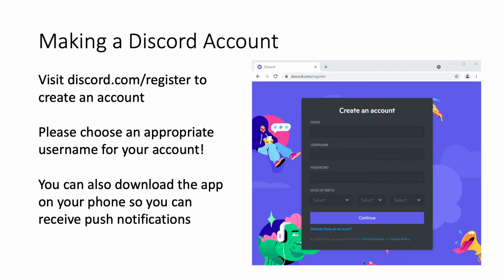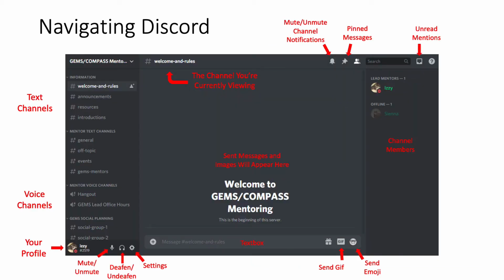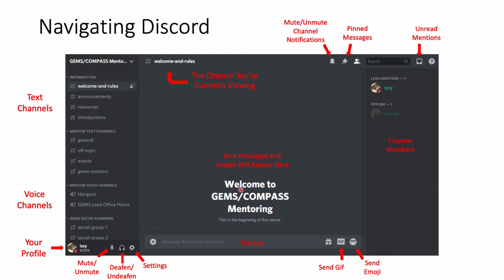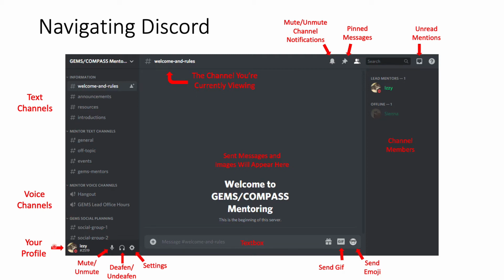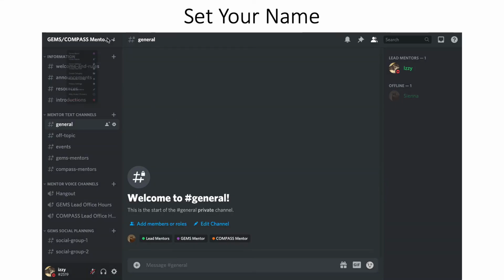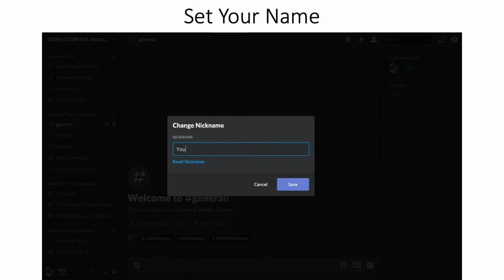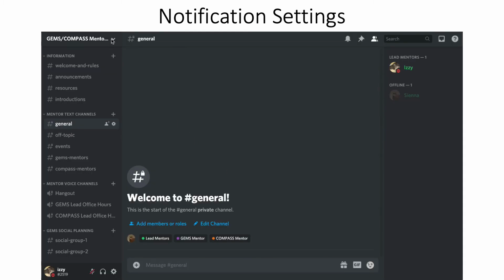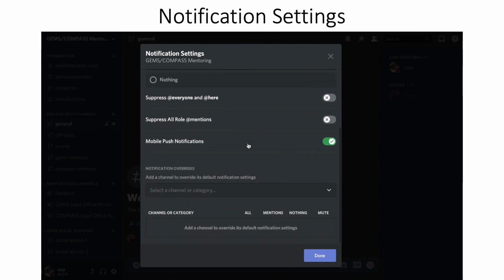Discord Training Web for Mentees